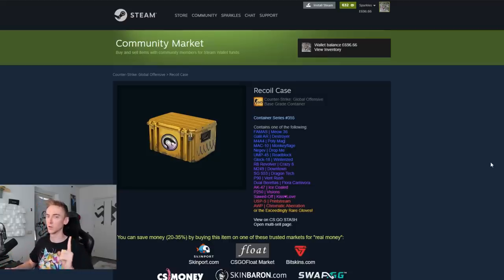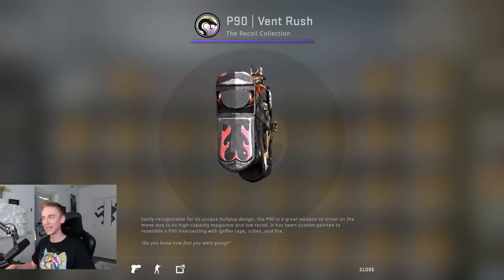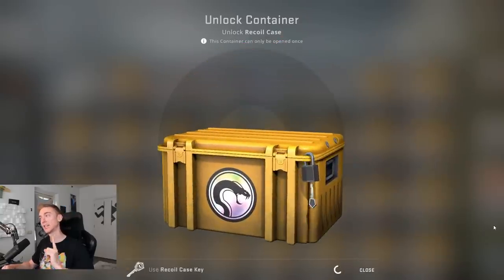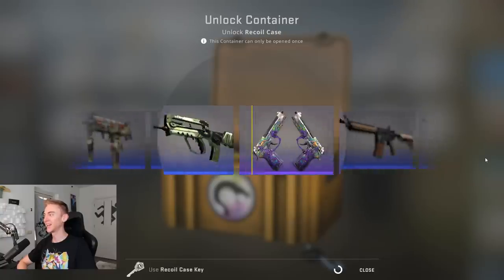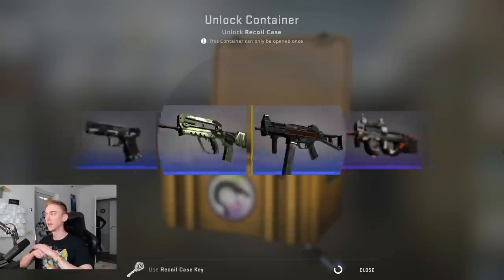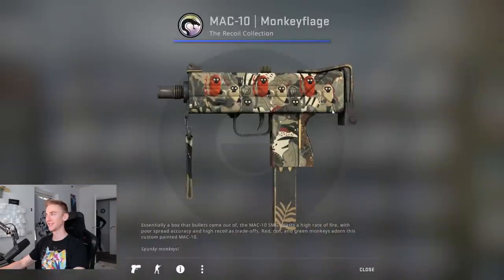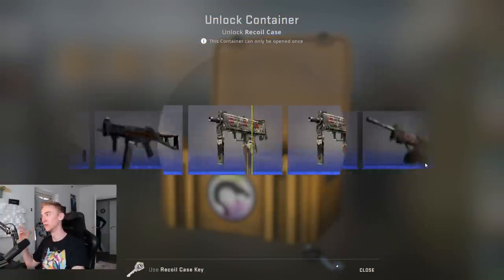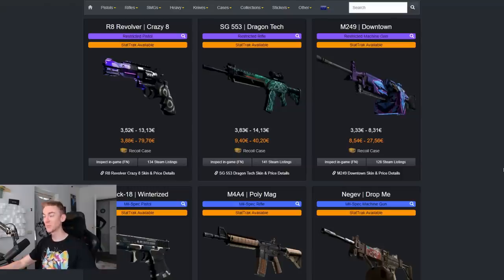Recoil Case Opening! (NEW CS:GO CASE)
A new case was released last night! You know I had to open 50 of them... We got some insane luck in this one.
10,000 likes and GIVEAWAY of the best item in the comments ;)

MIGfMA0GCSqGSIb3DQEBAQUAA4GNADCBiQKBgQCna0UmhYIZ8lSpCWBp4KbGEoeroKj0HJf/XC8547q7qx4IAZpYv6ZePa8/lxFJaS0Ztju2L59sFRZtQ2DYZolMSL0v9hEevUedYNmOTu7YLFpEWunmKwLhjGGGqFSXm6EOrs+ukPtCv4mXTVBrI08kB474qNlH8m+zYSx8l+mJ1wIDAQAB